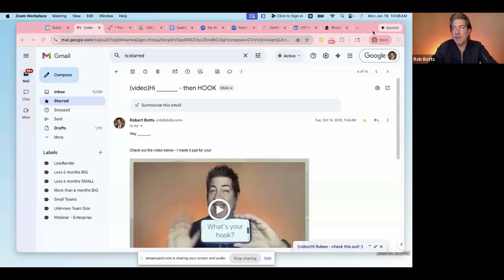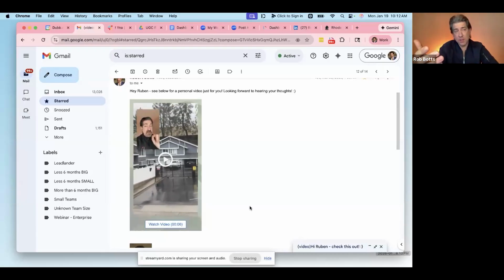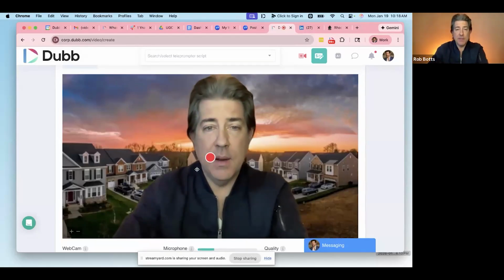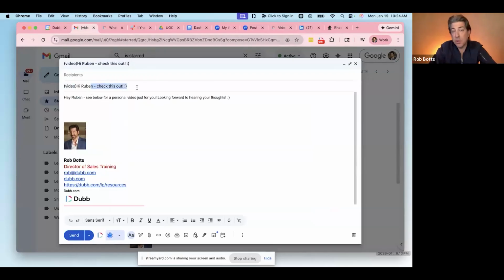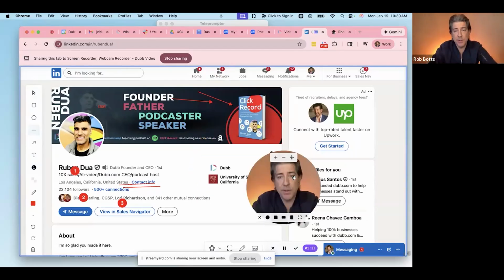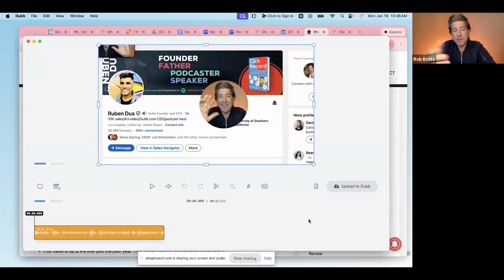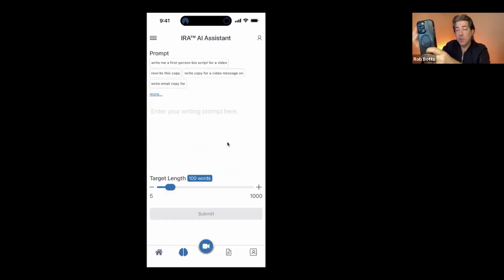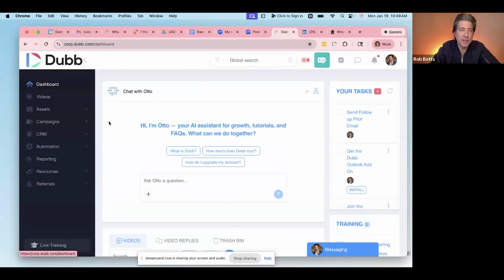Modern Video Outreach for Sales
Learn how to use modern video outreach to connect with prospects, stand out in crowded inboxes, and drive more sales conversations. This live training walks through practical video strategies for email, SMS, and social outreach, with real examples you can apply right away.

About Dubb
Dubb.com is the ultimate video sales platform that helps you grow your business with personalized video messages, automation, and analytics. Create stunning videos, engage your audience, and close more deals effortlessly. Watch how simple it is to boost your sales and productivity—click the link now for your FREE 7-day trial!